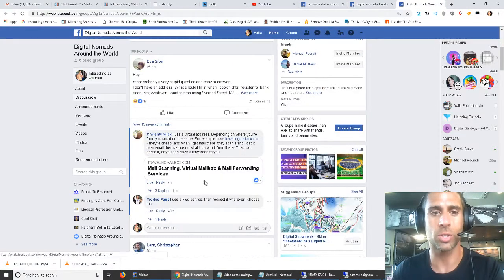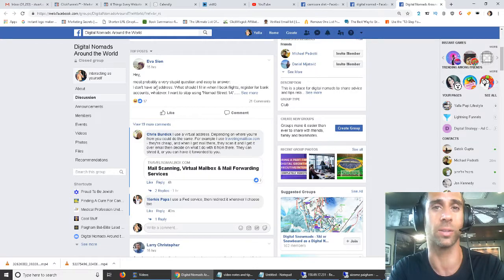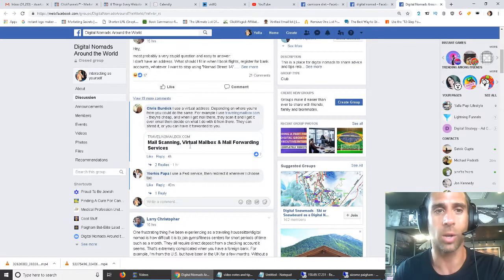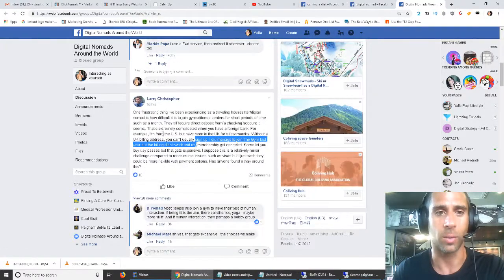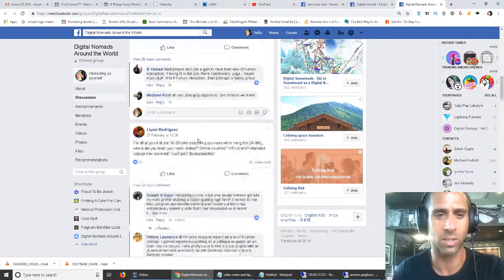How To Get Clients On Facebook Without Using Facebook Ads (FB GROUPS!)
Watch this video to learn how to get clients on Facebook without using Facebook ads.

If you're like most business owners, you wish you knew how to get more clients. In the digital marketing world, lead generation is king. And social media marketing is queen.

And when we talk about social media marketing, the biggest part of that will be Facebook groups. That's because in the world of social media and digital marketing, you're going to want to know how to generate free leads. Anyone can use paid Facebook ads and get leads. But getting free leads is way better.

There are plenty of videos out there that will tell you how to advertise with facebook. But a true entrepreneur would want to be their own social media marketing agency. And that's why we're going to use Facebook groups to generate leads. End of story.